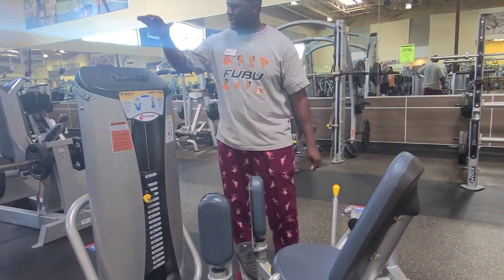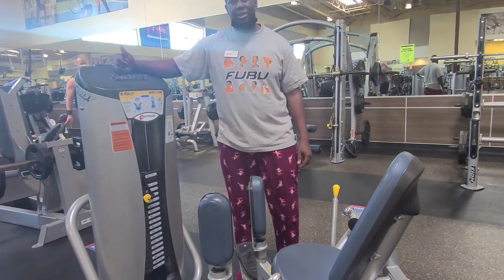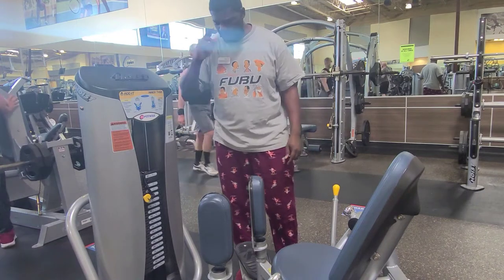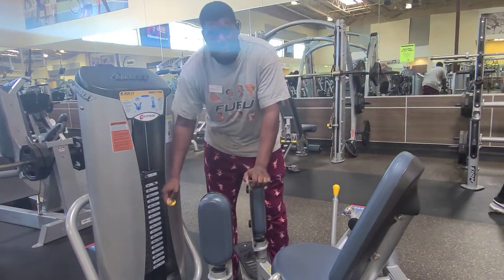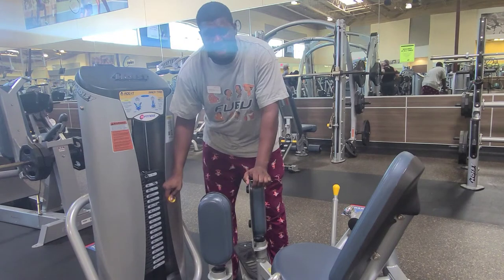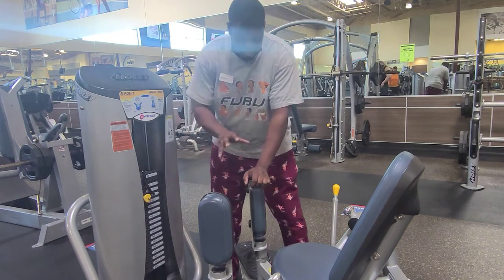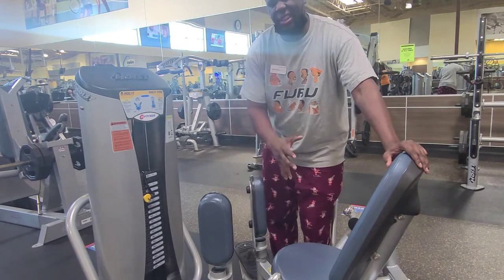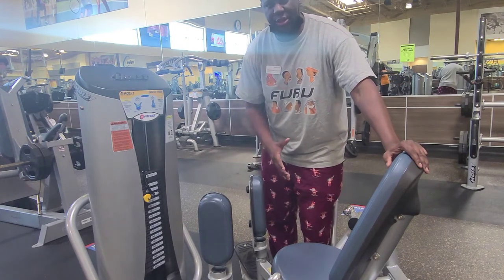Seated Inner Thigh Machine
Happy Holidays! I am dress a little different for this video as we had a ugly holiday dress up day at the gym. Unfortunately this was the last day this facility would be open. As this gym was closed for good later that night.

But I did film some how to videos for you all to better understand using equipment at your local gym. Take care.

Set up:
Select your desired weight first. Sit on machine with legs outside of pads. Move ankles directly underneath knees. Release and pull lever brace to position legs together. Engage lever into locked position. Lie back and grasp bars to sides.

Movement:
Move legs together as possible. Return and repeat.

Muscles involved:
Adductors, Pectineus, Gracilis